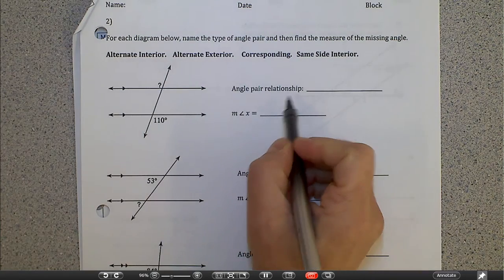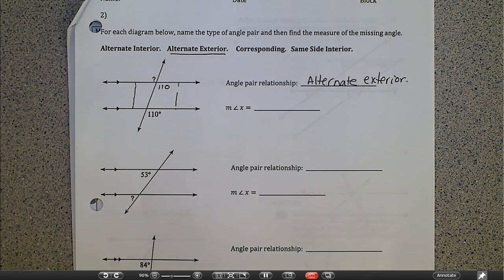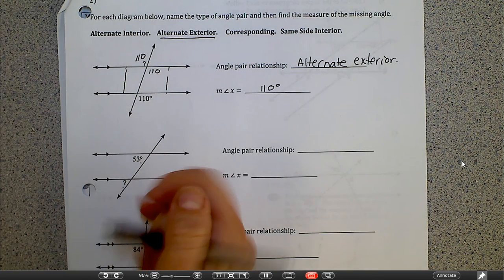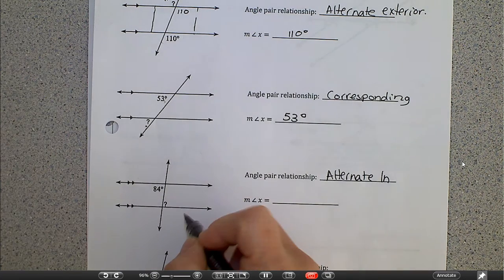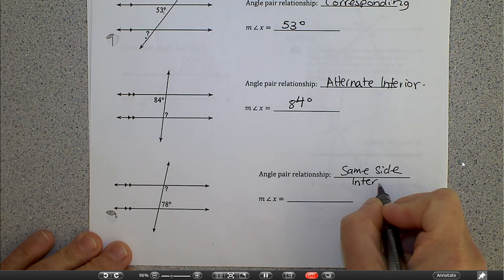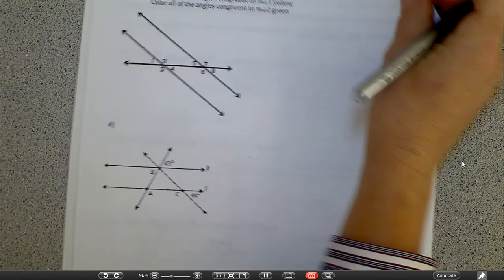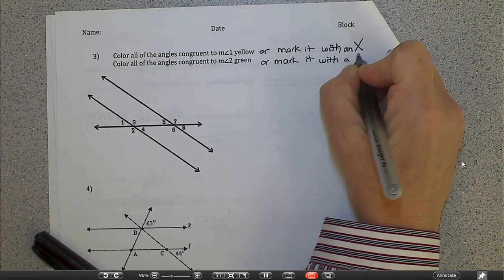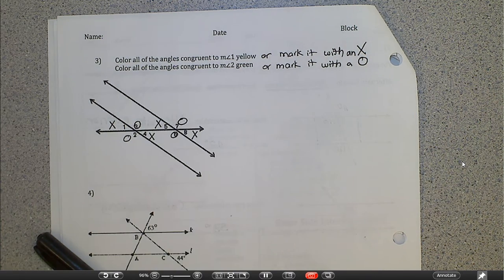Parallel lines cut by a transversal - question 2 and 3